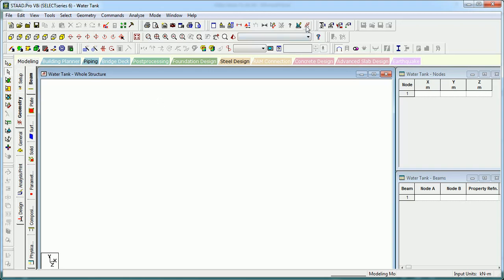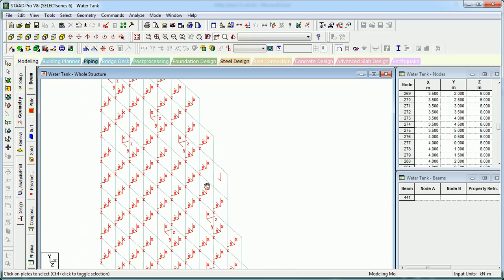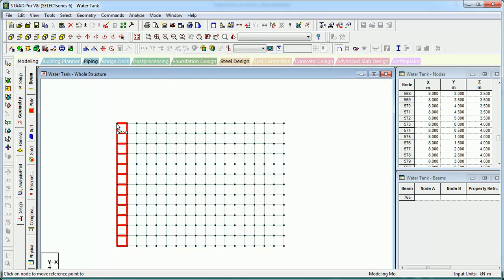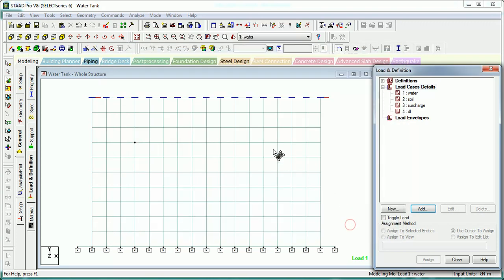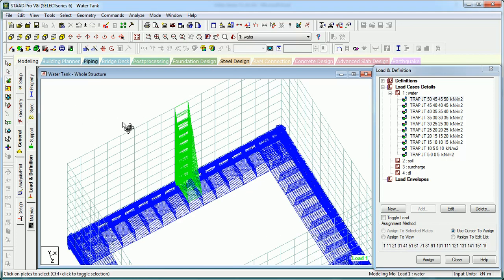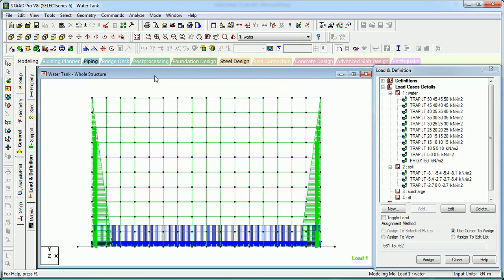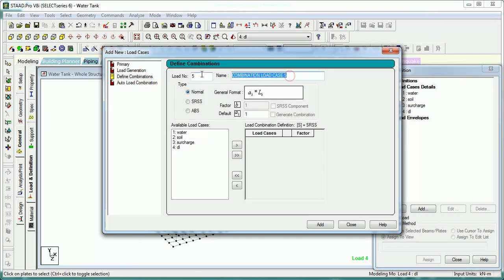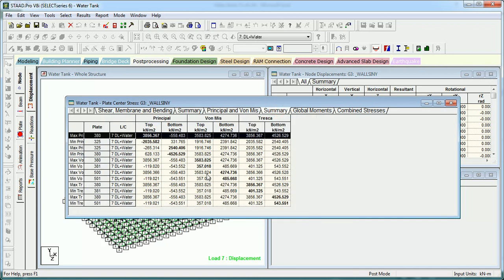Design of water tank in STAAD Pro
In this video we will show you how to model, analyse and design water tank in staad pro with better voice clarity.

Share if you like the videos, comment if not.